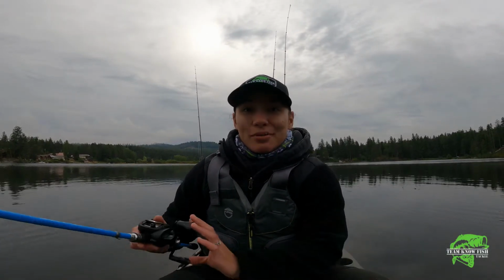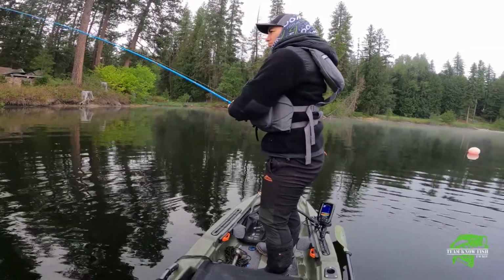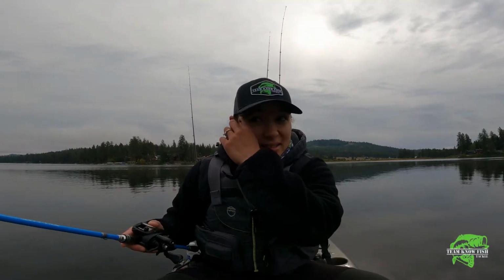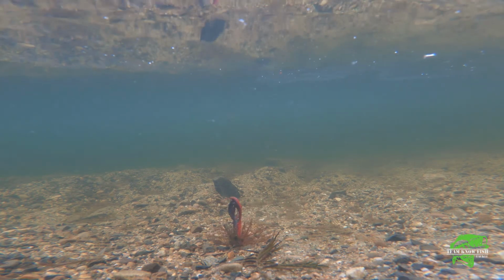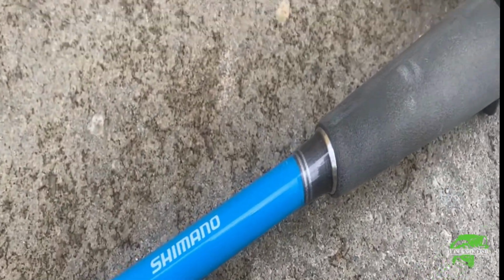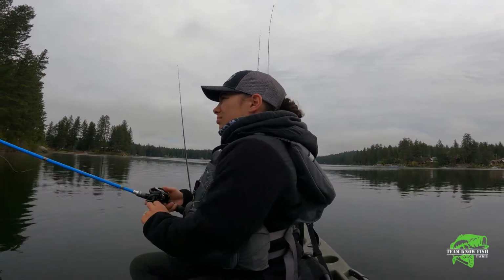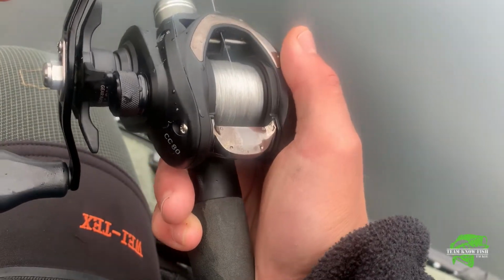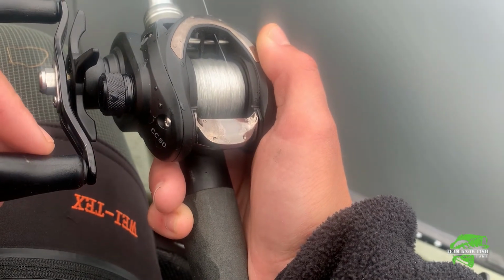Teamknowfish tackle Arky Jig.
Pro Staff Member: Brandi (@chasingbiggins